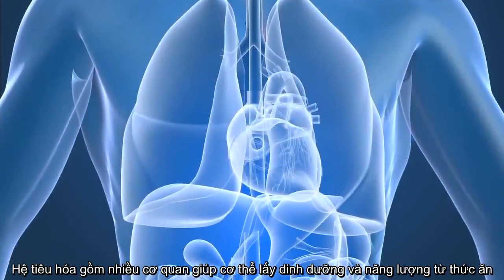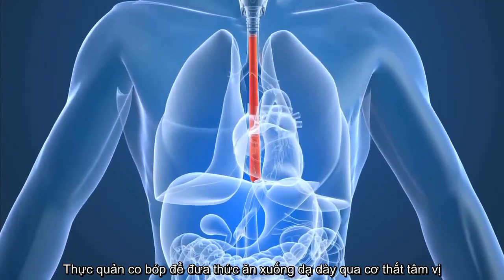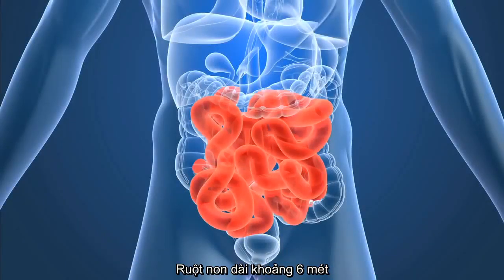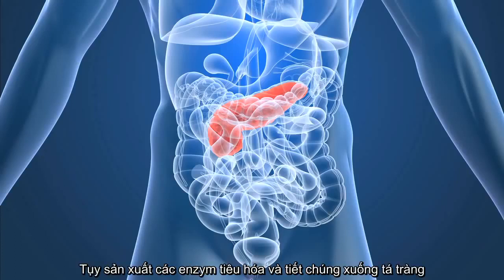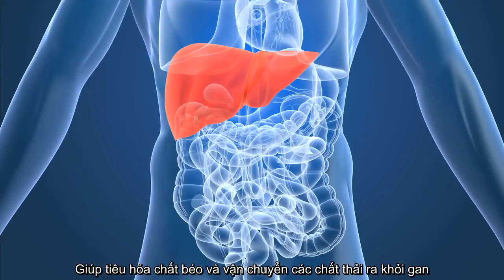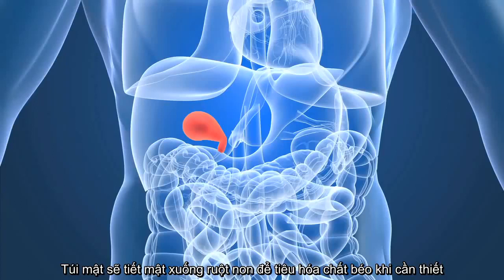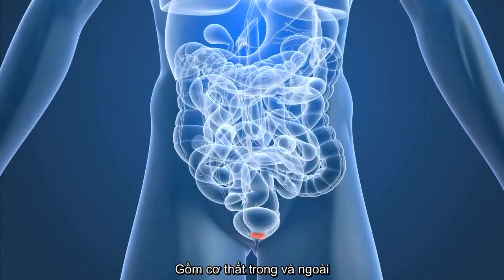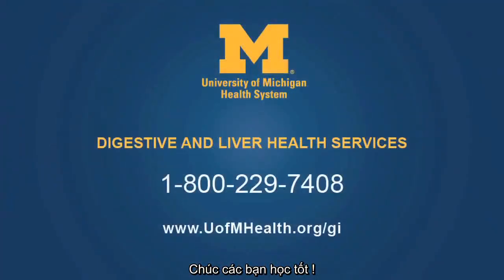Quá Trình Tiêu Hóa Thức Ăn Ở Người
Quá trình tiêu hóa
Quá trình tiêu hóa bắt đầu ở miệng, dạ dày, ruột non (có sự trợ giúp từ gan và tụy). Tại ruột non các dưỡng chất được hấp thu, còn lại các chất thải, căn được xử lý ở đại tràng và cuối cùng thải ra ngoài.